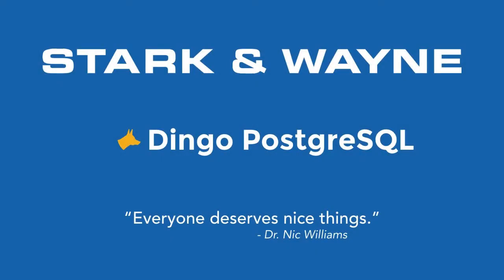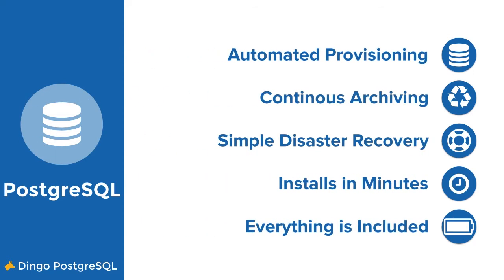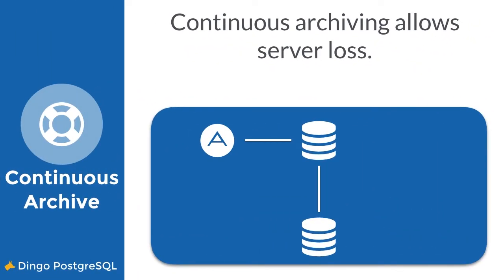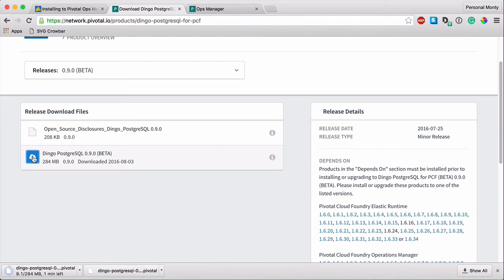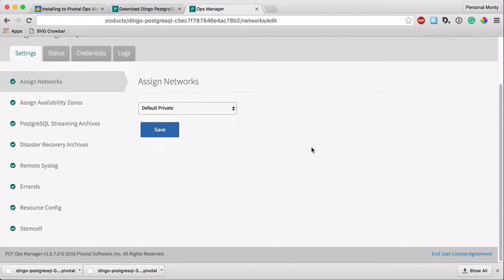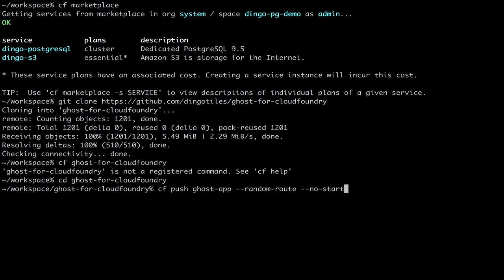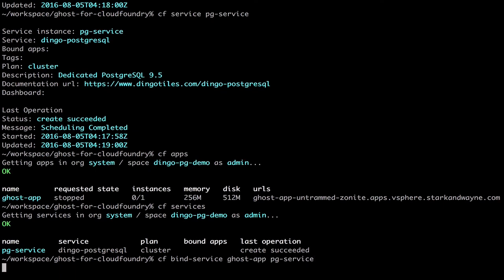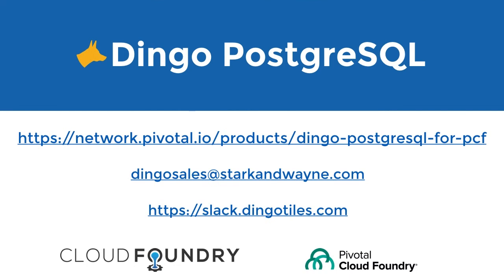Dingo PostgreSQL for Pivotal Cloud Foundry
Introducing Dingo PostgreSQL for Pivotal Cloud Foundry! This video gives a quick overview of installing and using Dingo PostgreSQL on your Pivotal Cloud Foundry environment. It also includes a short demo.